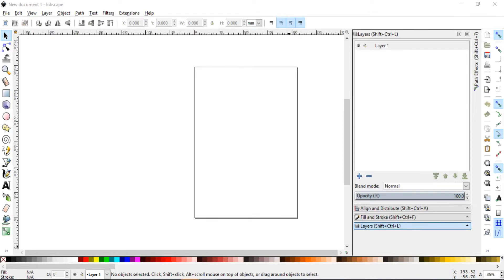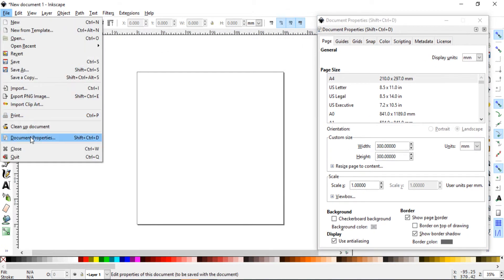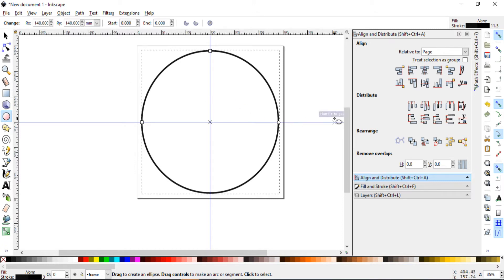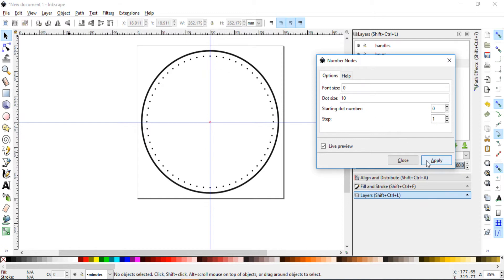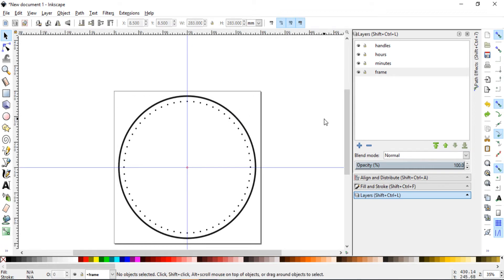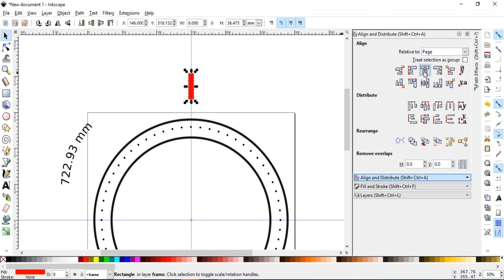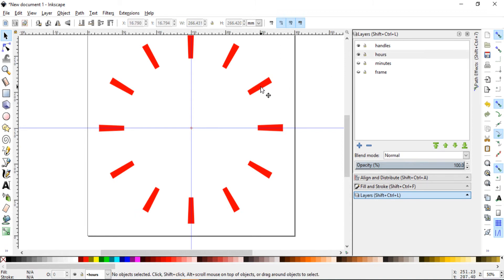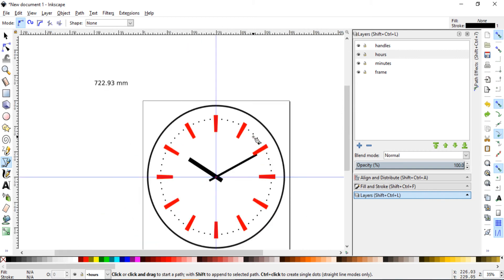Inkscape Tutorial: Clock Design (part1 / sketch layout)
Sketch a basic clock design layout
with the following commands:
*Measure Path
*Number Nodes
*Pattern Along Path